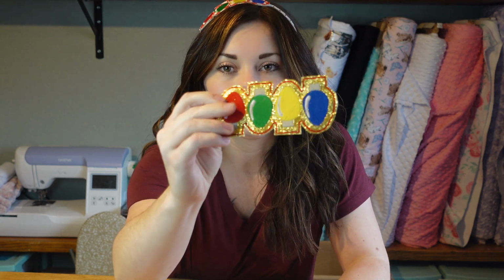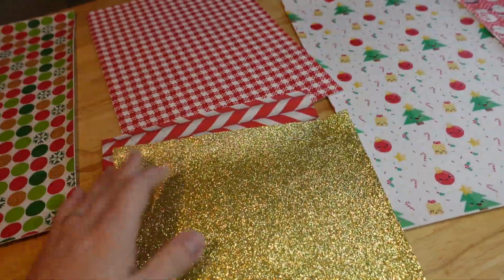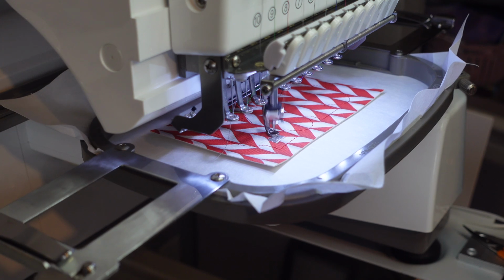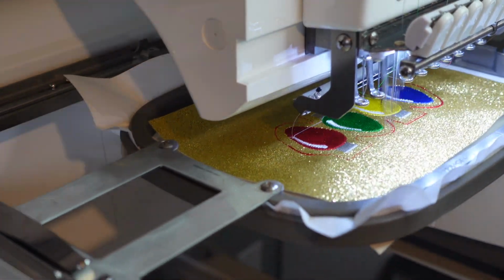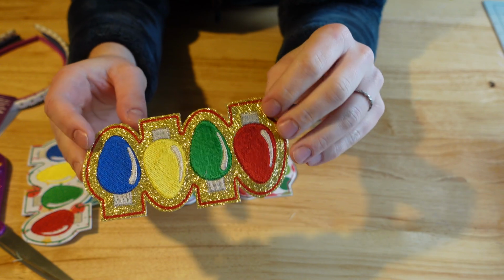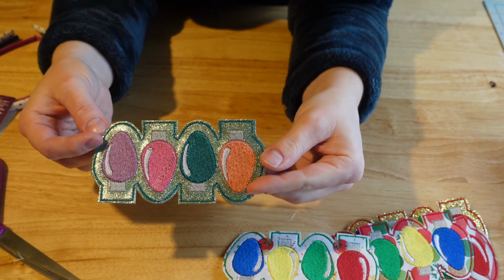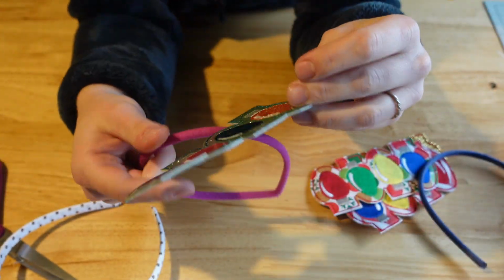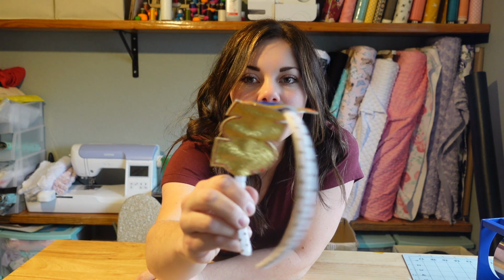EASY In-The-Hoop Christmas Lights Headbands | Ricoma EM-1010 | Beginner Machine Embroidery Project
This headband machine embroidery project is so fun and easy! Perfect for beginners!

Supplies Needed:
-Embroidery Vinyl/Faux Leather
-Thread Colors of Choice
-Adhesive Spray
-Medium Weight Stabilizer
-Headband of Choice

You can find fun embroidery vinyl Christmas prints on Etsy! Just type in "Christmas Embroidery Vinyl" or "Christmas Faux Leather" etc.

Supplies I Use Often:
-Cricut Maker (You can also get the Explore Air 2)
-Brother PE800 Embroidery Machine
- Heat N Bond Lite
-Cut Away Stabilizer
-Tender Touch
-Curved Embroidery Scissors
-15 x 15 Heat Press
-Basting Adhesive
-Embroidery Thread
-Water Soluble Stabilizer
-Heat Resistant Tape
-Clear Poly Bags
-Sublimation Printer, I converted an Epson Workforce 7710
-Sublimation Paper

-Kayla